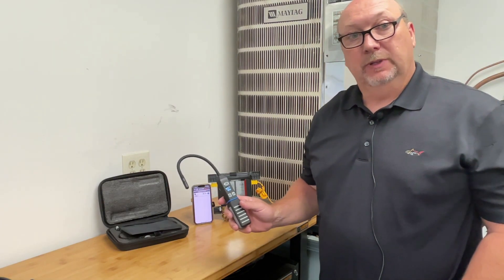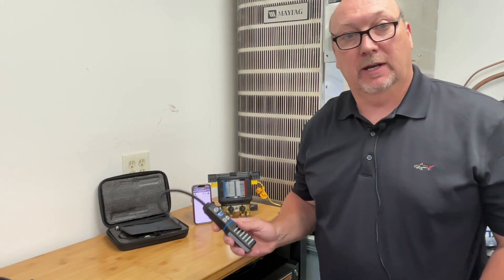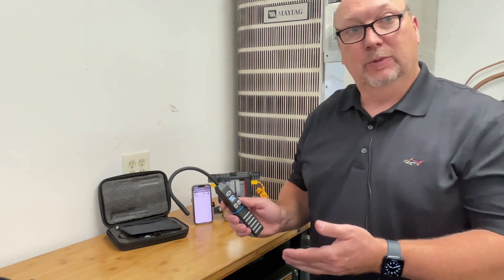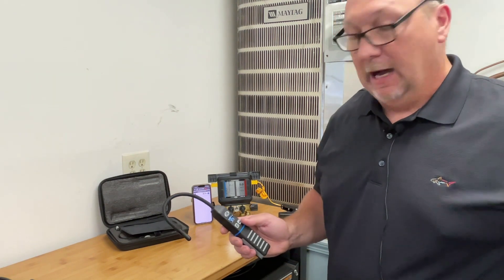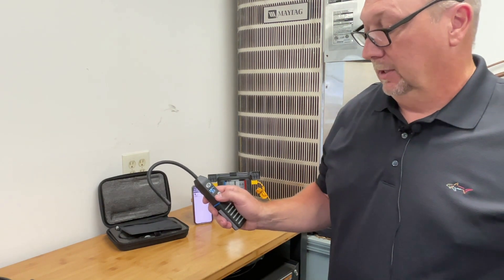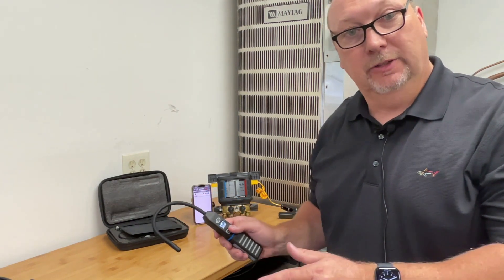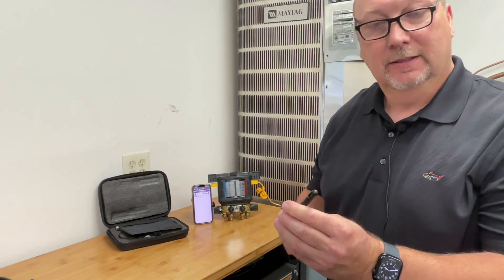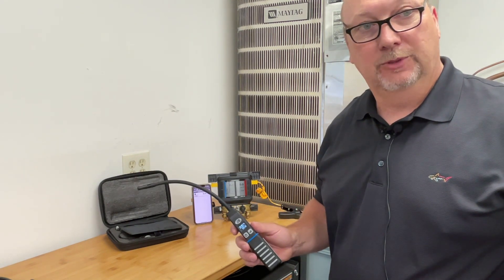JB CLIMATE CLASS Wireless Psychrometers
The Wireless Psychrometers from the JB CLIMATE CLASS family of tools work alone or wirelessly connect with the DM4-W Wireless Digital Manifolds. Measure temperature and humidity (Wet Bulb, Dry bulb, Relative Humidity, and Dew Point).

to find out more.